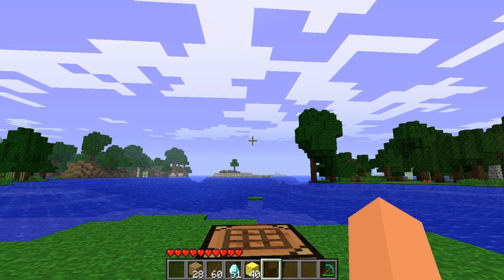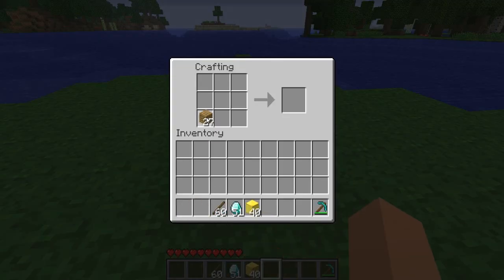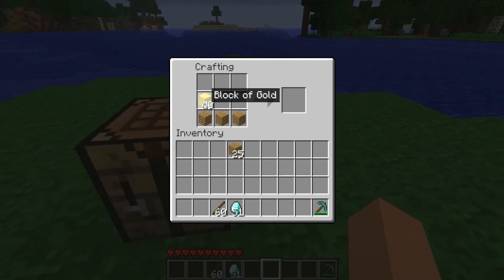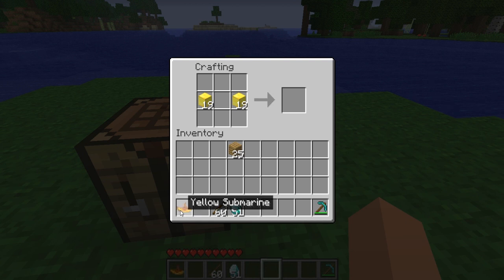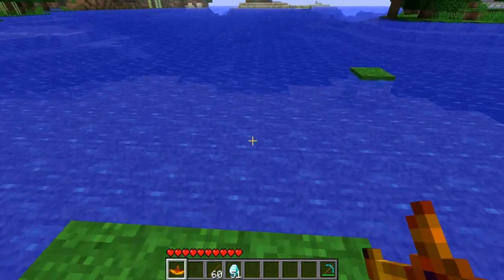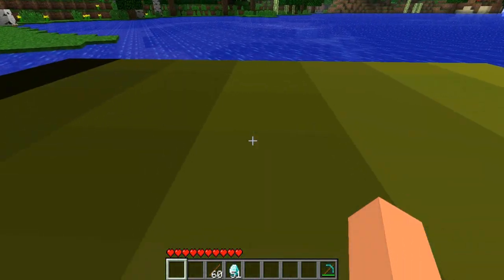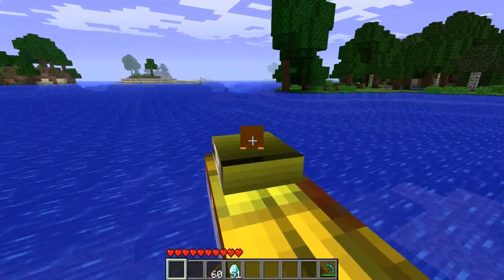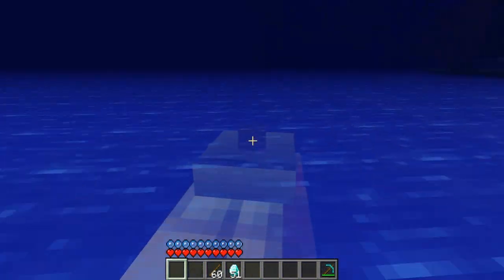Minecraft Mods 27 - Yellow Submarine Mod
I Show you the Yellow Submarine Mod. With this mod you can craft a submarine and a snorkel.  With the snorkel you can breathe underwater.